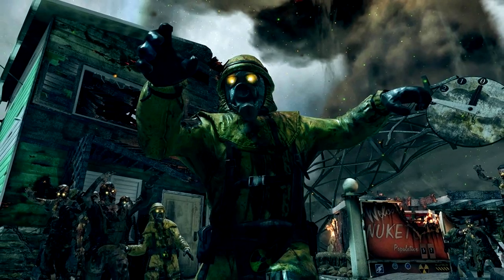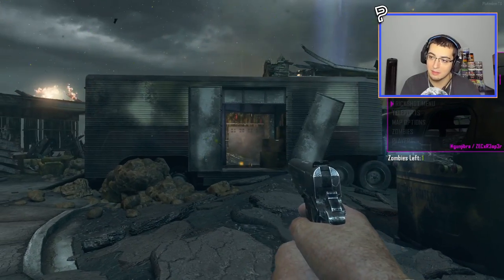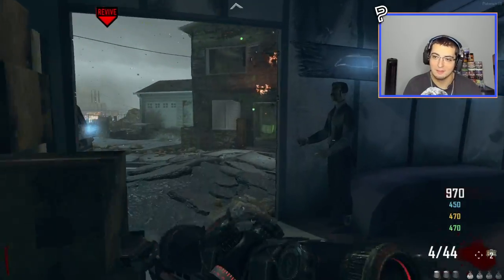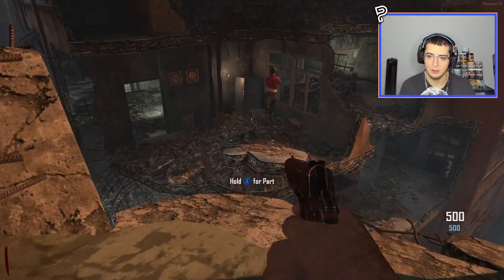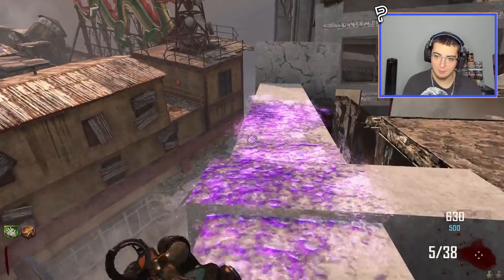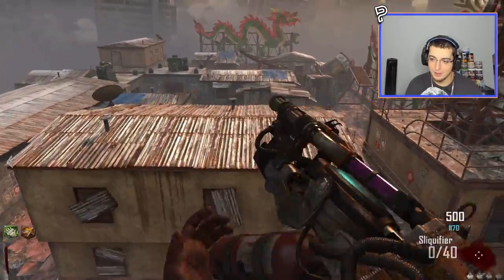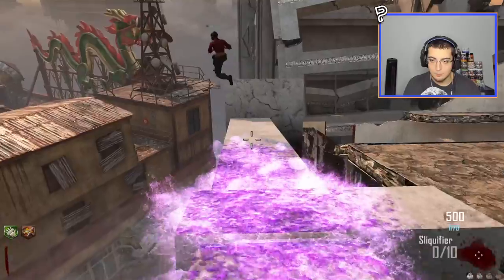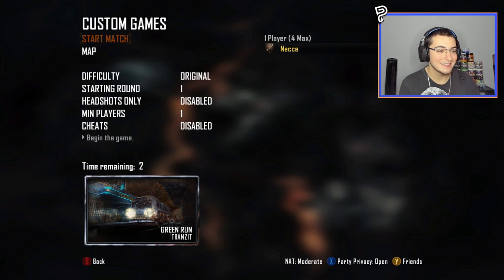Trickshotting on BO2 Zombies with Final Killcam!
This is modded Call of Duty: Black Ops 2 Zombies in 2022 but instead of killing the zombies we try to hit a trickshot final killcam on them...

Do you remember Call of Duty: Black Ops 2 Zombies? Today, we're playing a twist on the classic Zombies game mode from BO2 and instead of trying to kill the zombies and get to a high round or complete an Easter Egg, we try to hit trickshots on the last zombie remaining. Here's the twist - we'll be using a trickshotting mod menu so that we get final killcam to show if we hit a trickshot on a zombie.

Call of Duty: Black Ops II is a 2012 first-person shooter video game developed by Treyarch and published by Activision. It was released for Microsoft Windows, PlayStation 3, and Xbox 360 on November 12, 2012, and for the Wii U on November 18 in North America and November 30 in PAL regions. Black Ops II is the ninth game in the Call of Duty franchise of video games, a sequel to the 2010 game Call of Duty: Black Ops and the first Call of Duty game for the Wii U. A corresponding game for the PlayStation Vita, Call of Duty: Black Ops: Declassified, was developed by nStigate Games and also released on November 13.